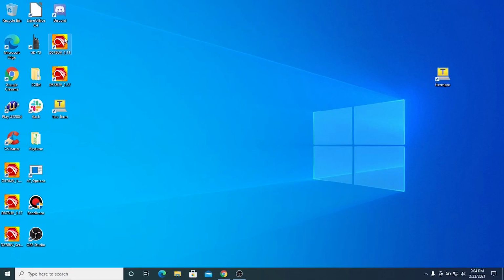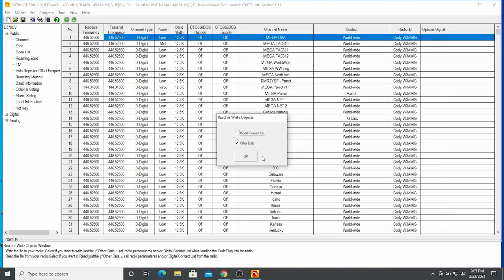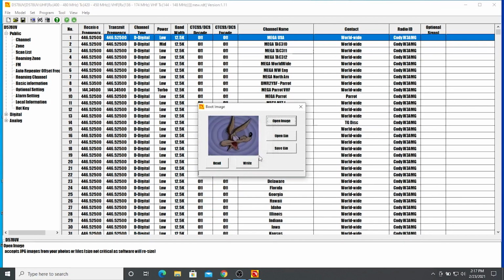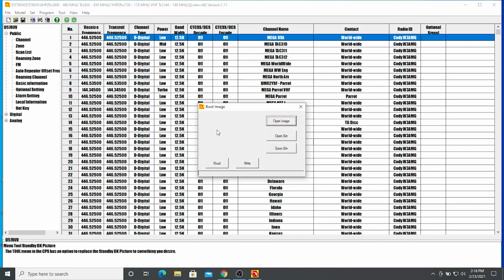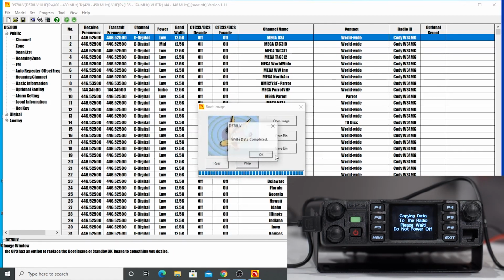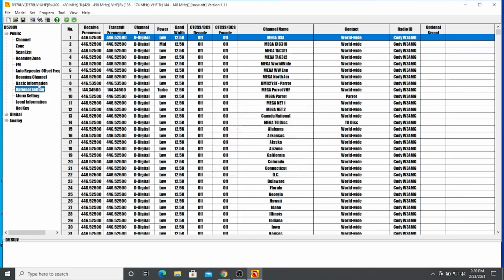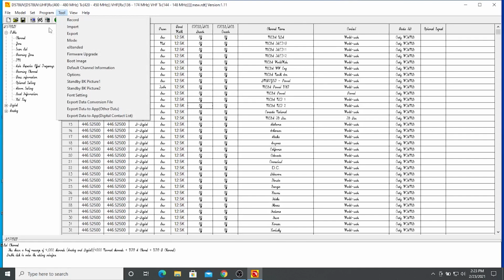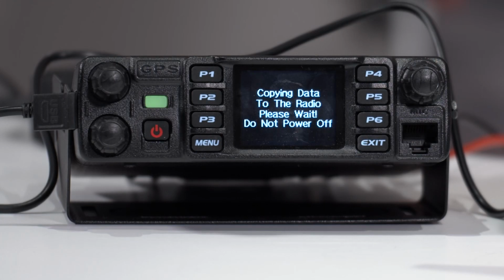How to Customize Your Screen on AnyTone 578 Mobile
Thanks for tuning in to BCU Live! We're so glad that you're here with us!